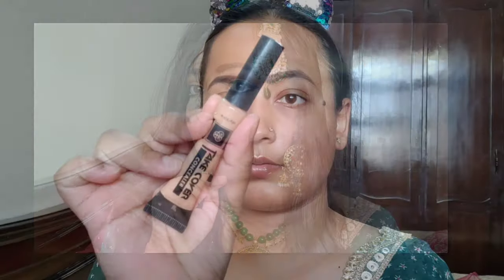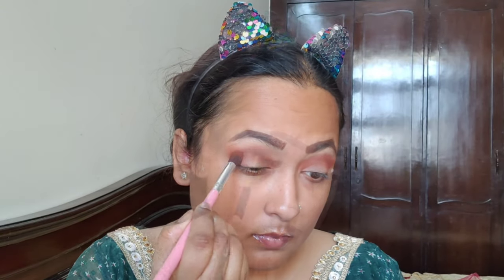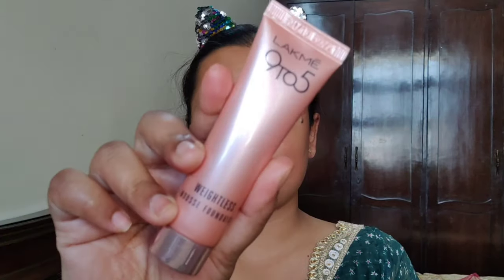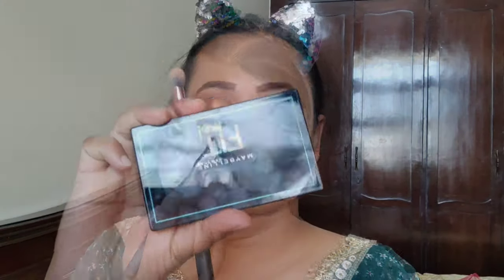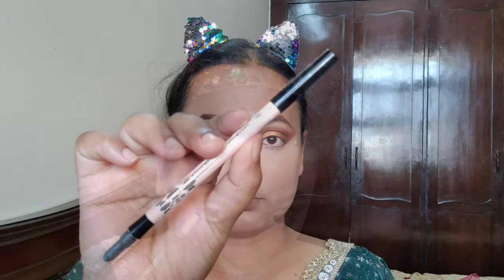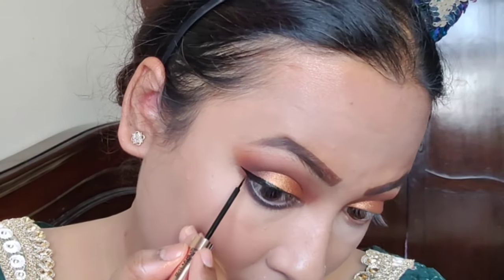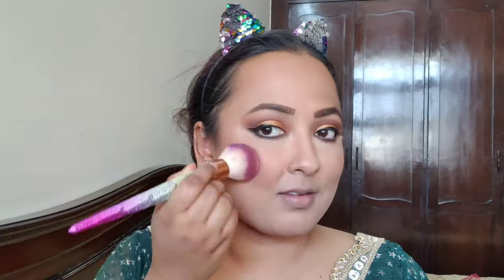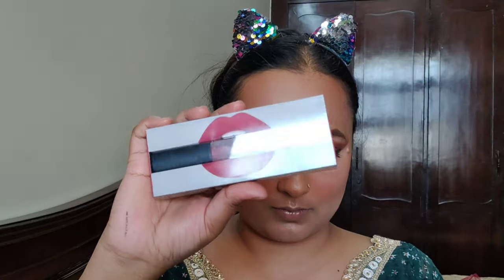EID Makeup 2020 in HINDI